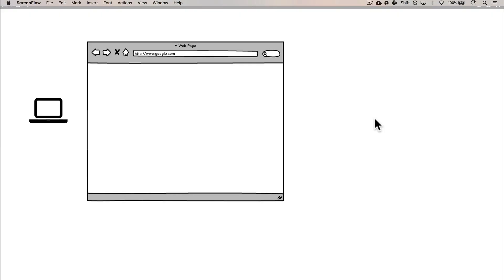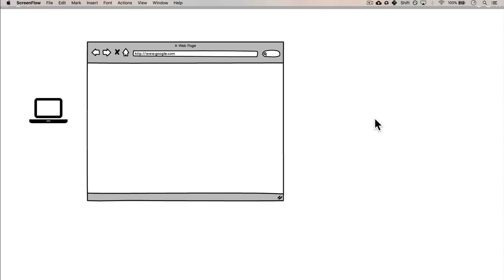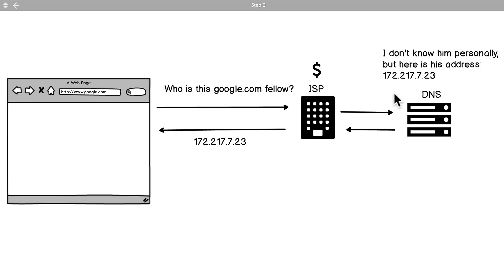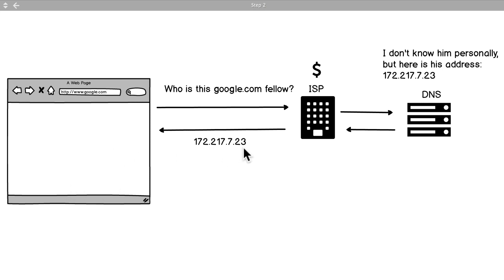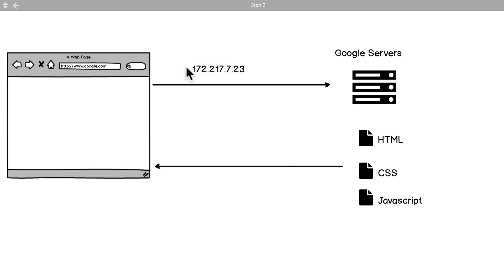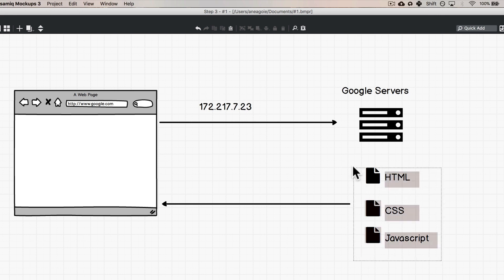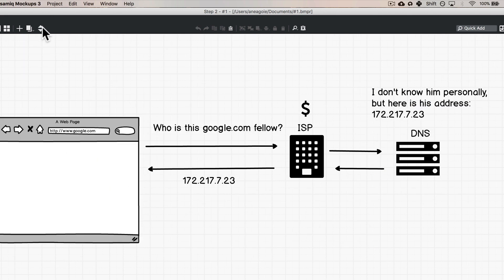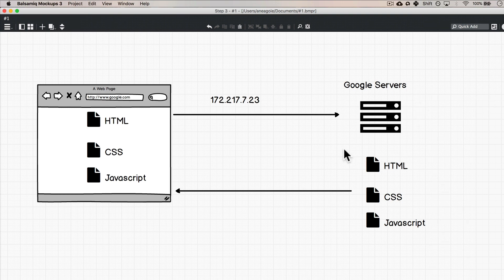Part 1 (How The Internet Works) /// Lesson #1: Browsing The Web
Section 1: Lesson 1 from Andrei Neagoie's Complete Web Developer Coding Bootcamp.

Learn to code from scratch, get hired, and have fun along the way with the most modern, up-to-date coding bootcamp on the web. We guarantee that this is the best coding bootcamp that you can find if you want to go from an absolute beginner to getting hired as a developer this year!

Graduates of Andrei's Complete Web Developer Coding Bootcamp are now working at Google, Tesla, Amazon, Apple, IBM, JP Morgan, Facebook + other top tech companies. Here's just a few of them

💥 Here's what you'll be able to do by taking this Web Development Bootcamp:

◾ Build real complex applications and websites
◾ Build an image recognition app so you can add it to your portfolio
◾ Go into a job interview confident that you understand the fundamental building blocks of web development
◾ Be able to go off on your own and grow your skills as a developer, having built a solid foundation
◾ Learn how frontend, servers, and databases communicate and how they all fit together in the ecosystem
◾ Build your own startup landing page
◾ Go off and work remotely by being a freelance developer that can bid on projects

◾ You want to learn to code and build websites and web apps
◾ You are looking to start a career in Web Development
◾ You know HTML and CSS but want to expand your skills and do more
◾ You want to learn REAL industry skills that are necessary to get hired as a web developer and earn a higher salary, this year